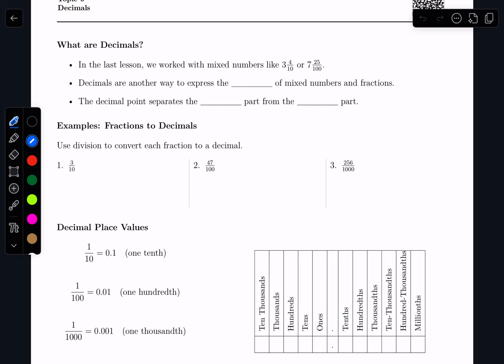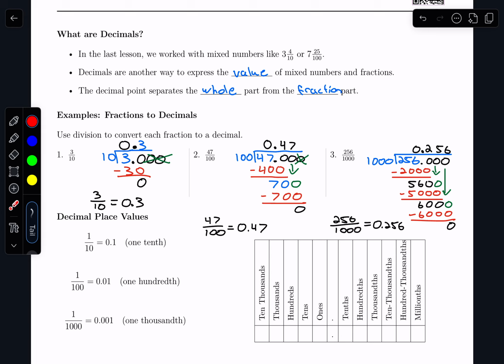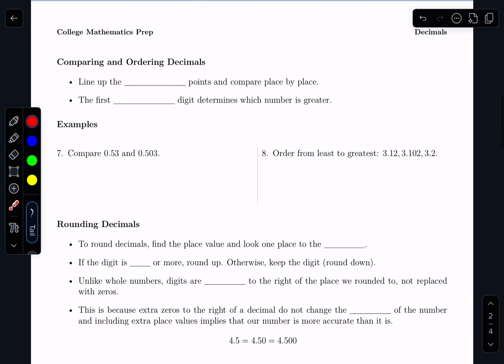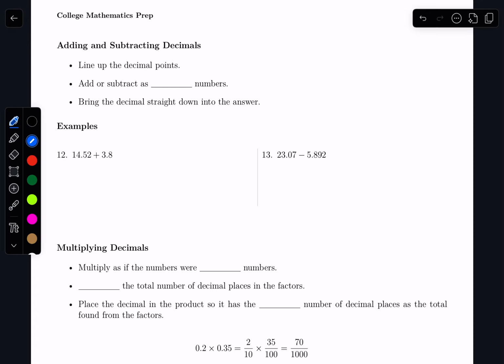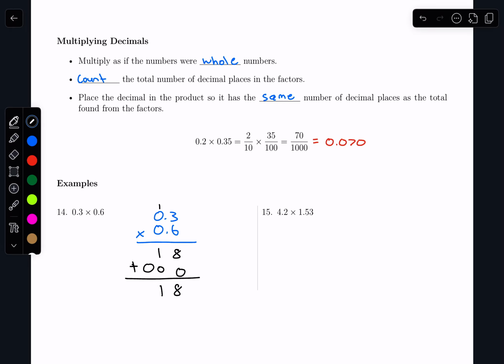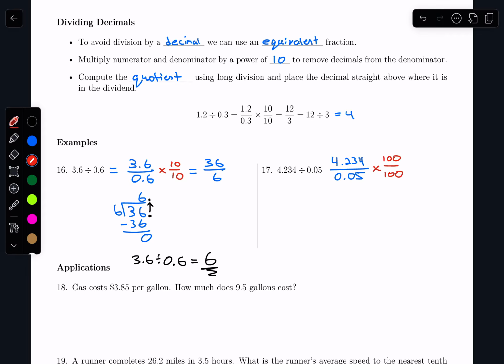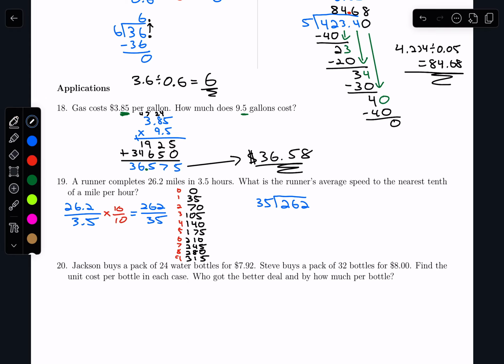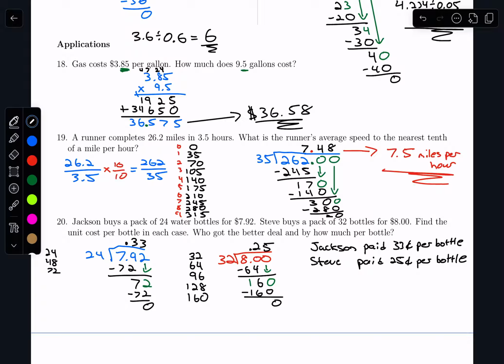Decimals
Learn to name, compare, and round decimals, then practice all four arithmetic operations with them. This College Mathematics Prep (MAT103) lesson connects decimal place values and fractions with everyday applications.

0:00 What Are Decimals
7:40 Decimal Place Values
10:06 Naming Decimals
16:24 Comparing And Ordering Decimals
19:12 Rounding Decimals
24:32 Adding And Subtracting Decimals
29:37 Multiplying Decimals
35:46 Division Of Decimals
44:12 Applications With Decimals